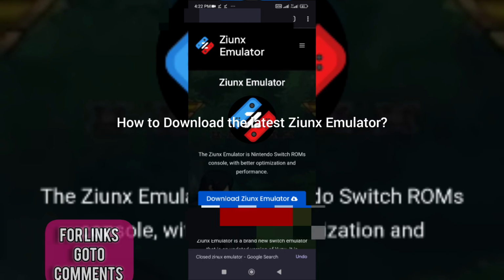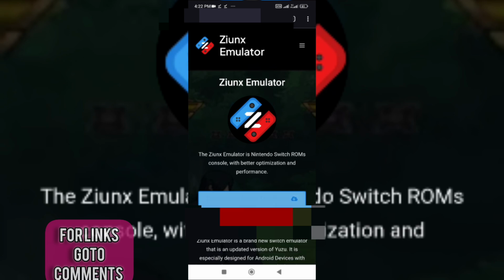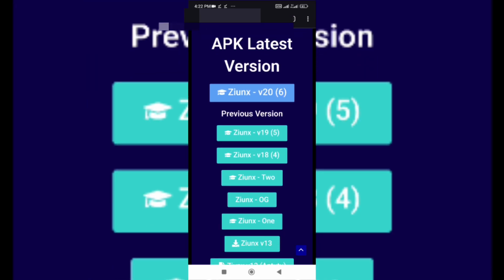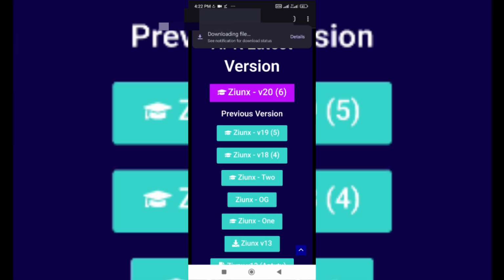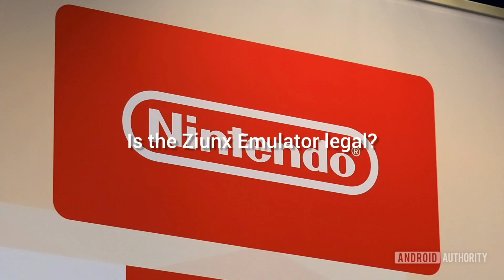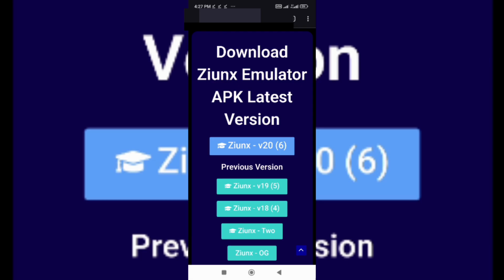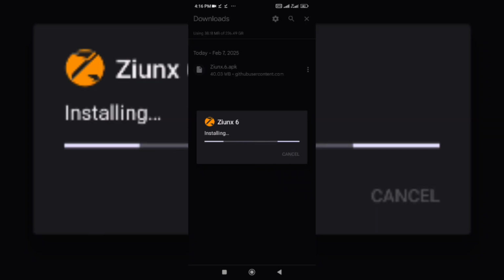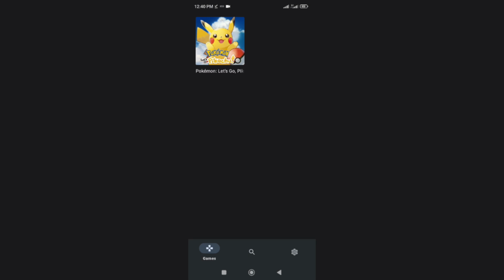New Nintendo Switch Emulator Zinux, How To Install It On Android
For download links go to comments.